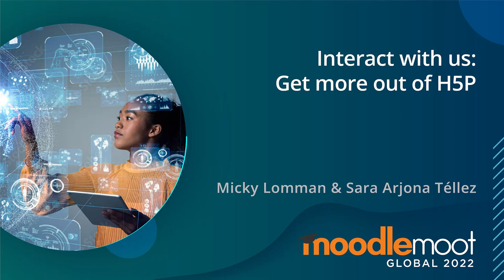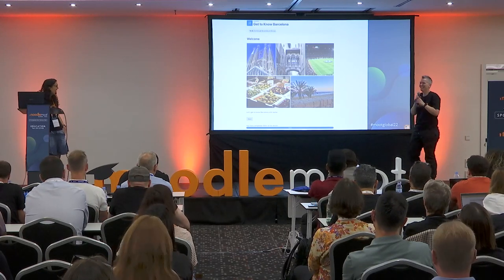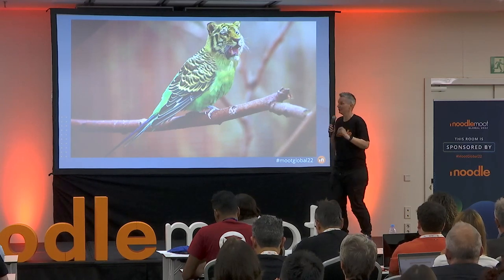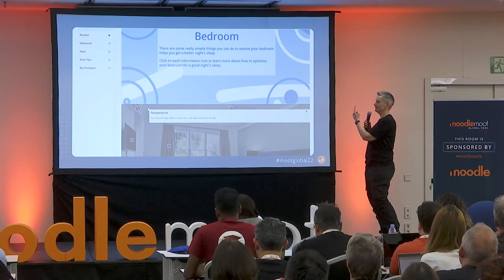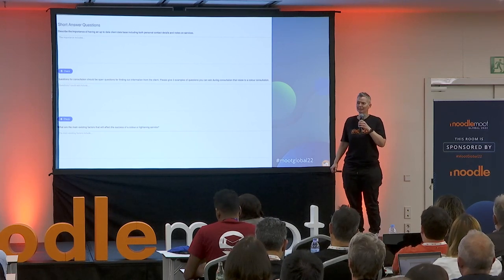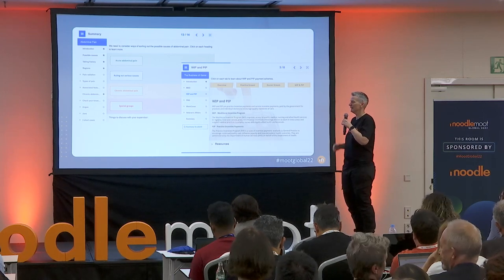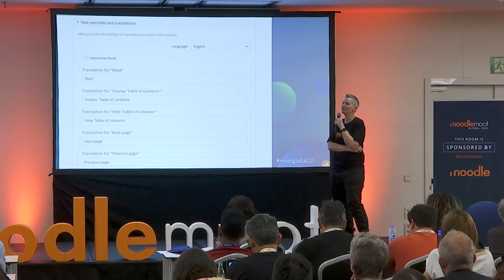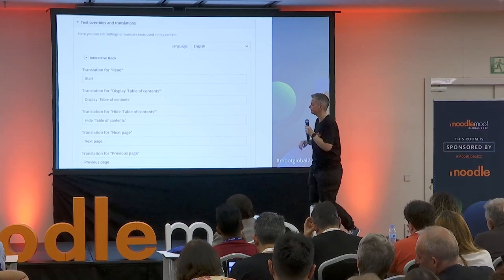Interact with us: Get more out of H5P | MoodleMoot Global 2022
Interact with us: Get more out of H5P
Micky Lomman & Sara Arjona Téllez
MoodleMoot Global 2022
27-29 September | Barcelona, Spain